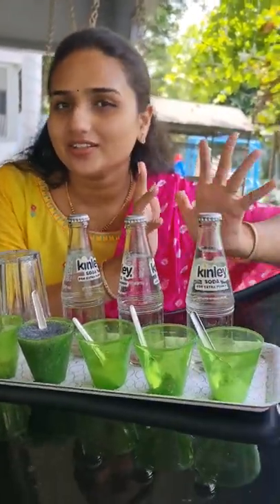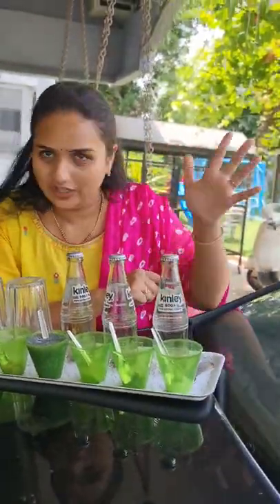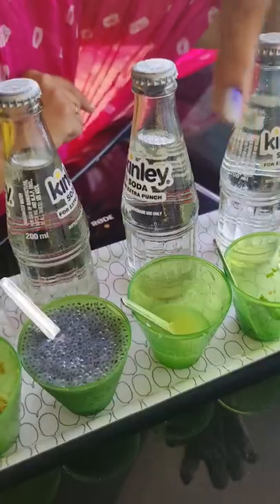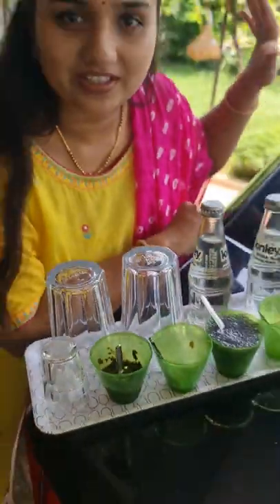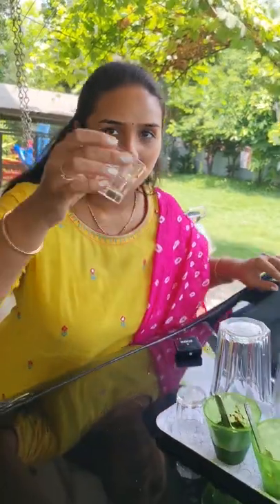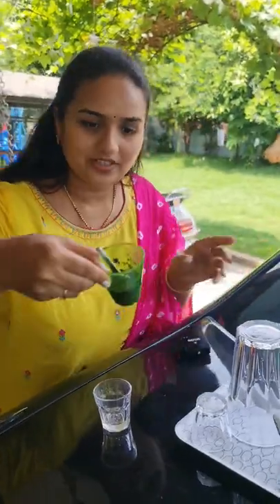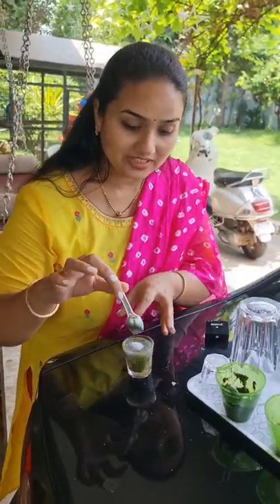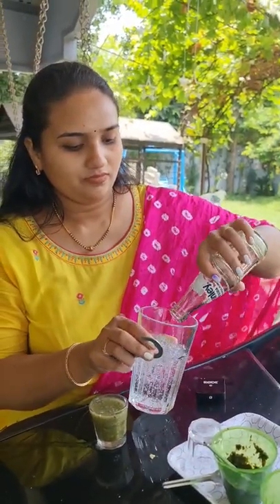FULJAR Soda || Kerala Trending Drink || Anvitha Vlogs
The frothy beverage is called Fuljar as it erupts like a volcano when the shot glass is dropped into the soda. It is literally full jar,”